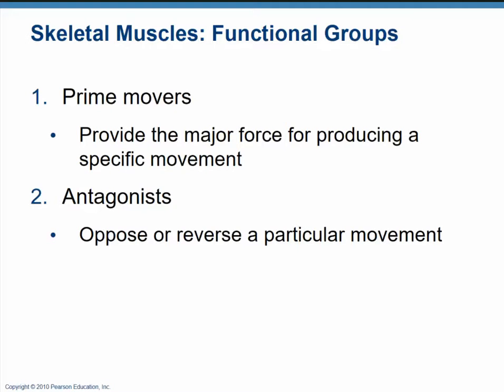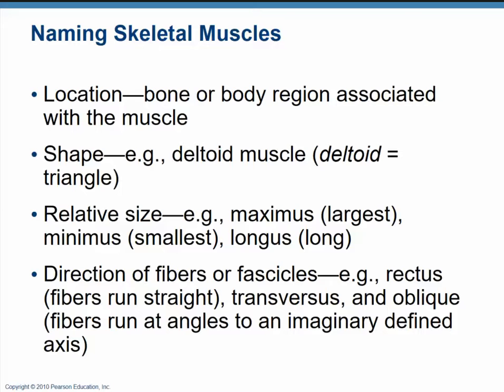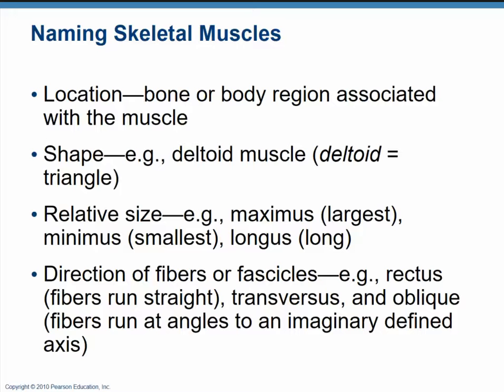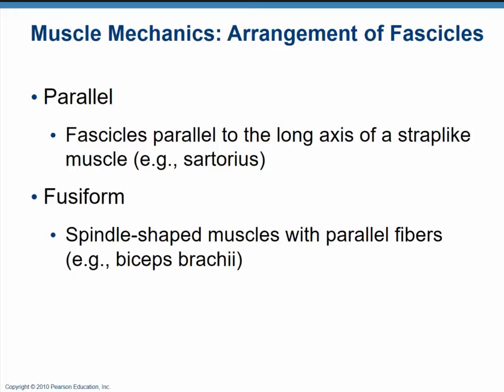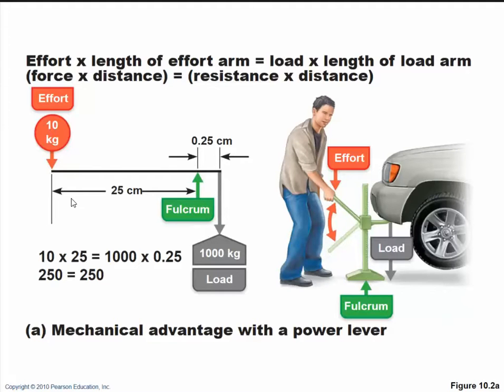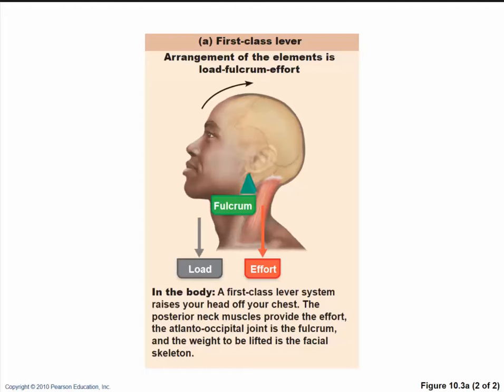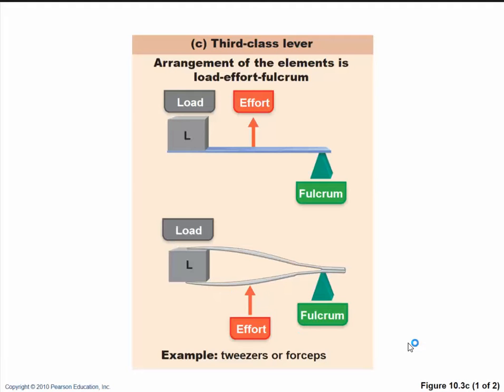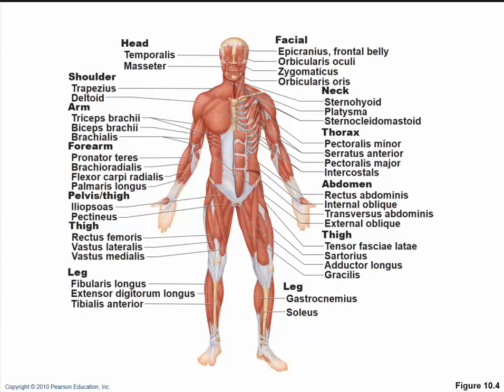NURS 1531 Muscles Chapter 10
muscle chapter 10